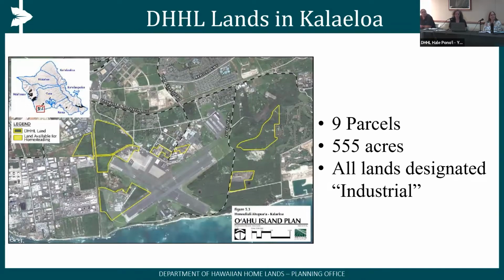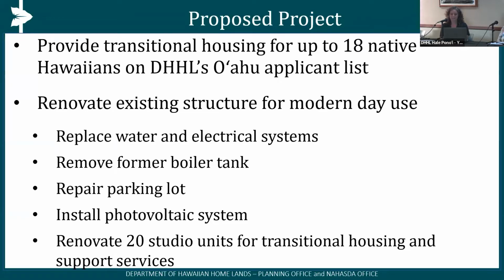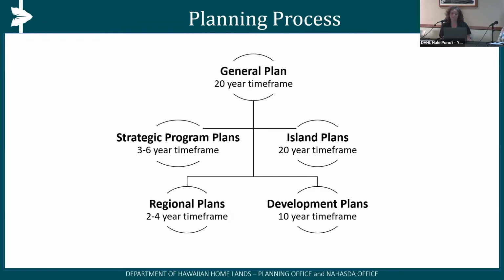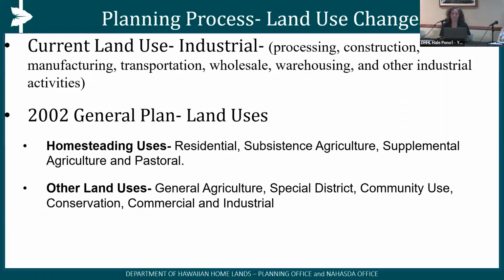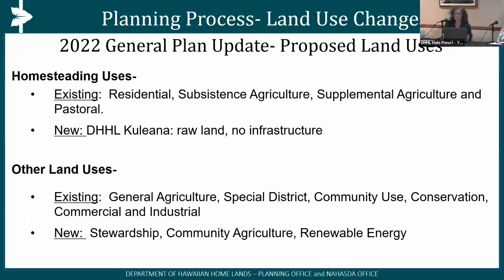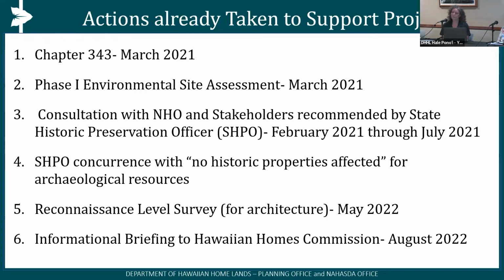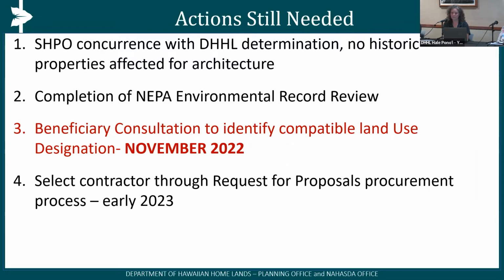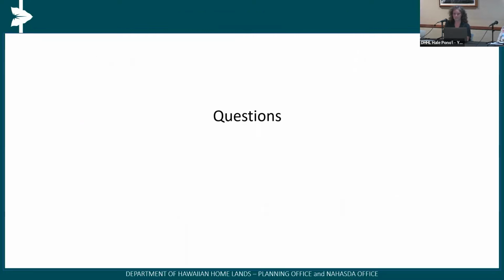Yorktown Rehabilitation - Kalaeloa, Beneficiary Informational Meeting #1 - August 23, 2022